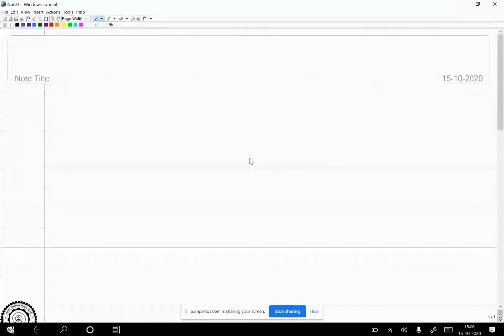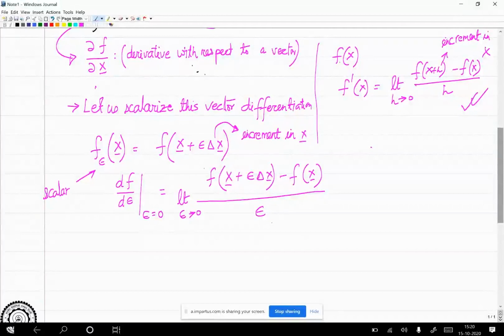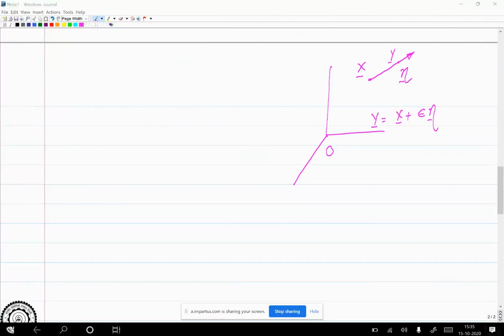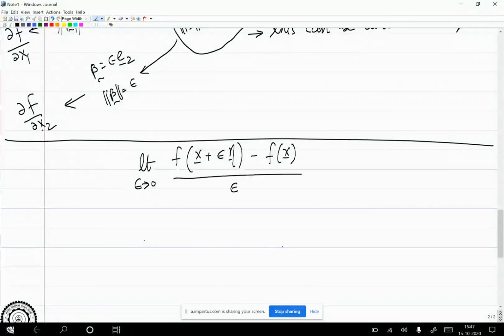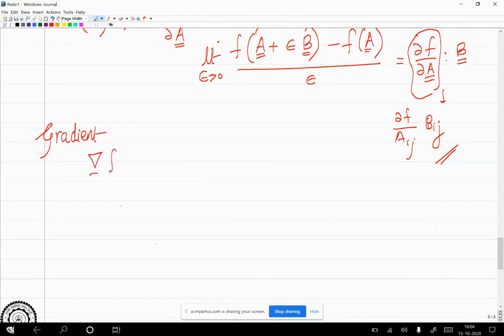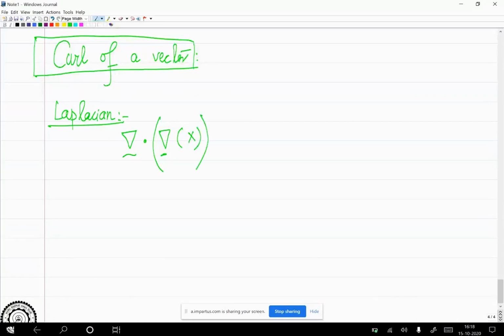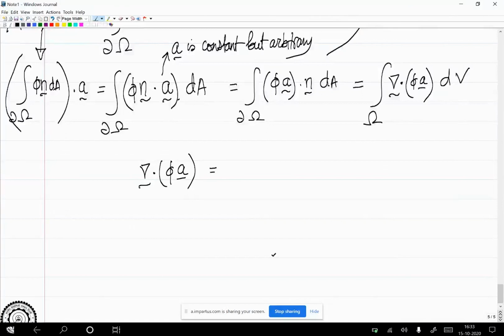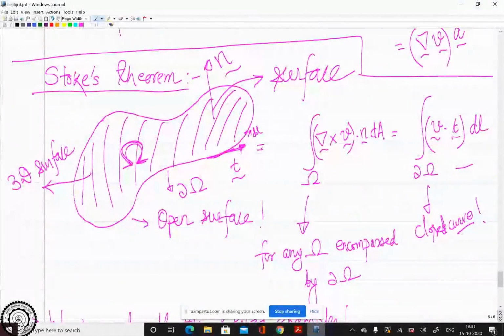LECTURE#6 (Calculus of Vectors and Tensors)